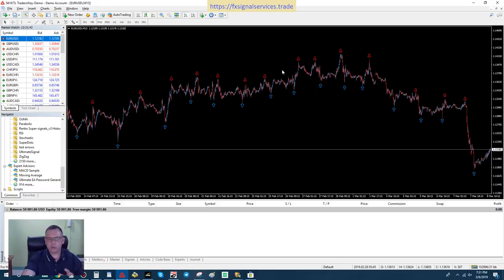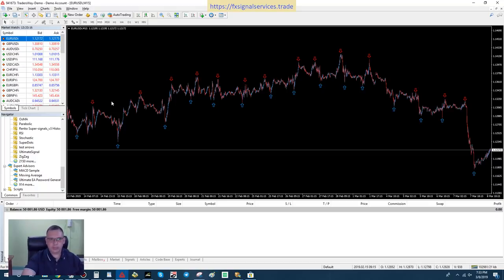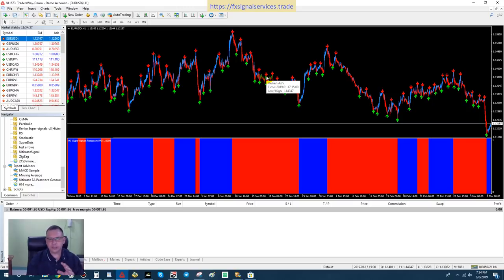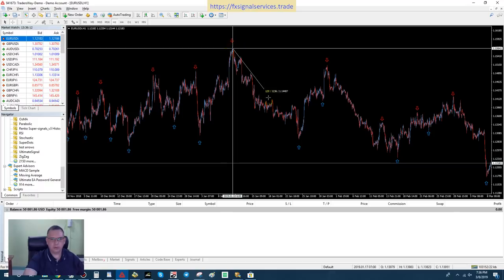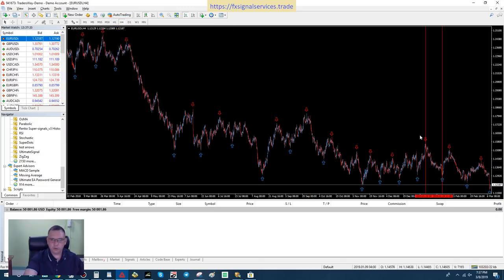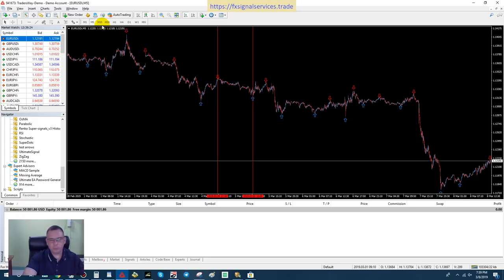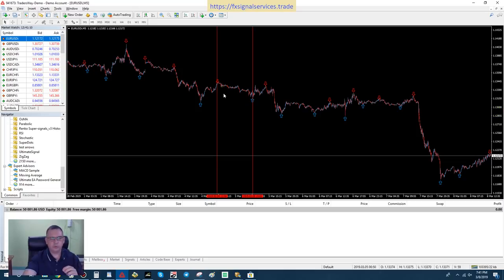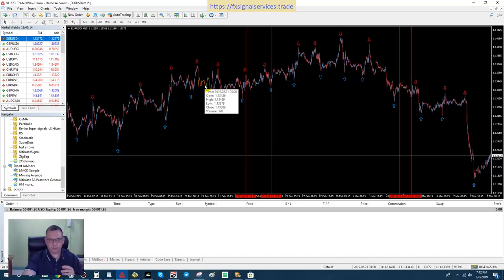New Excalibur Trend Indicator - Holy Grail? If There Is a Holy Grail, you just found it!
I am excited to announce the release of my new Excalibur Trend Indicator.  This indicator will give you the highest probability for trend reversals.  It is based on my Ultimate Trend Trading System and what I did was combine all 3 indicators into one simple, easy to understand indicator with push, email, and desktop notifications.

What I have been recommending people to do is use a 5M chart on a major currency pair and wait an extra 2-3 candles before entering a trade, and then once the trade has been placed, close it on the next opposite arrow or signal.

If you trade in this manner, you can have a lot of trades going on every single day and racking up a lot of pips in the process.  I strongly feel that this WILL change your life and allow you to live the life you always dreamed of.  Just remember to use good money management and do not trade with a large lot size that is not suited for your account balance.

Kindly let me know if you have any questions or comments by contacting me at either of the below points of contact.